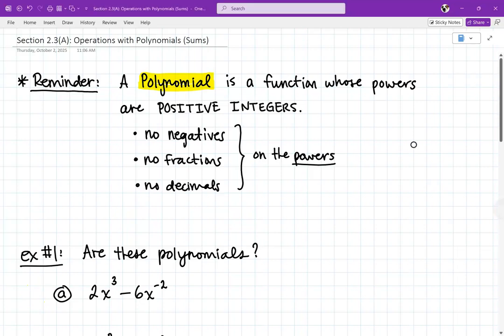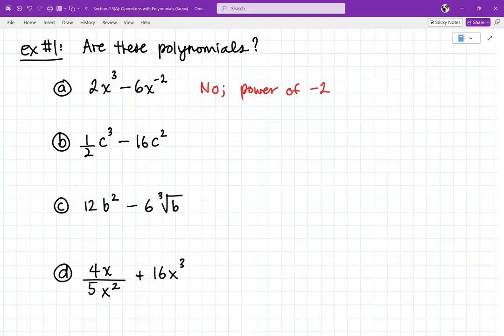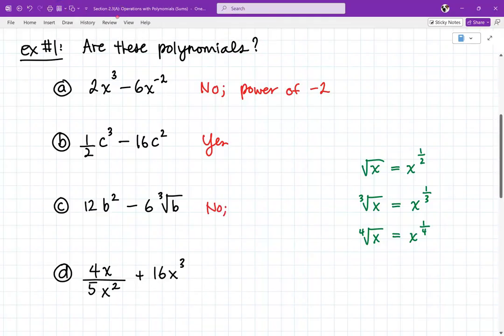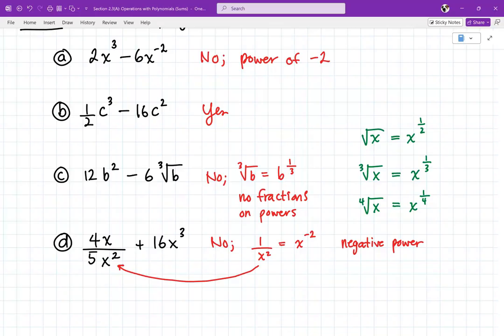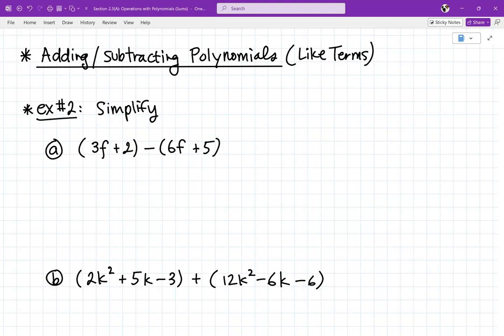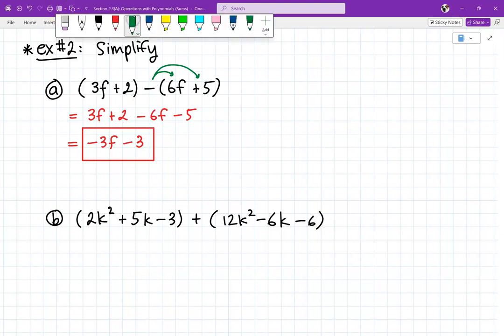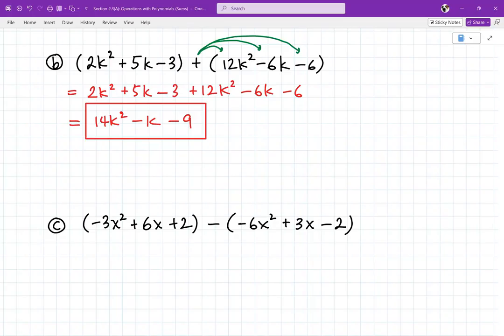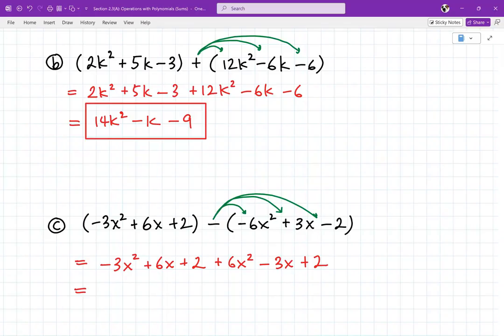Section 2.3(A): Operations with Polynomials (Sums)